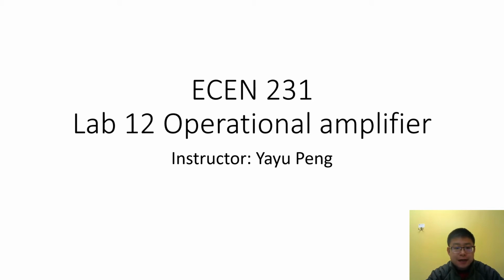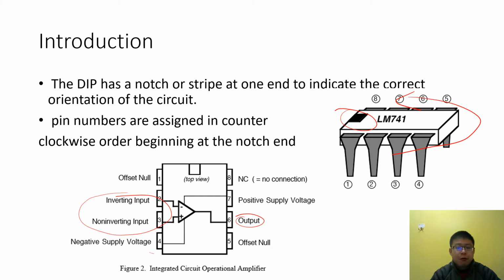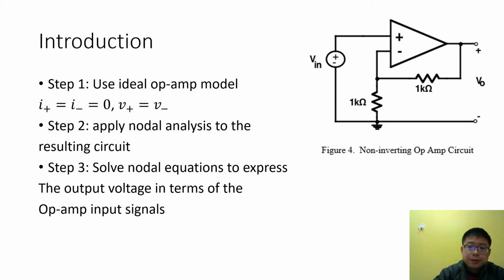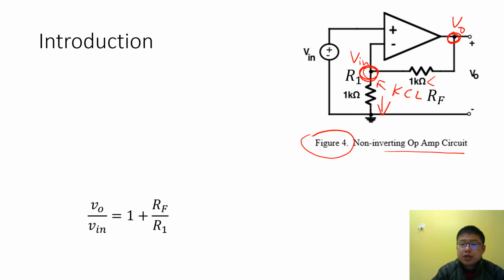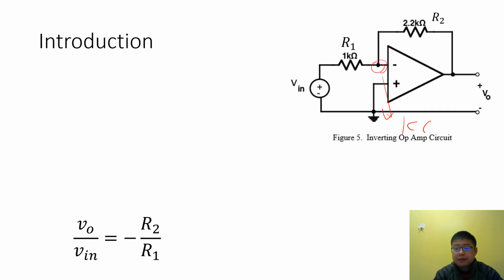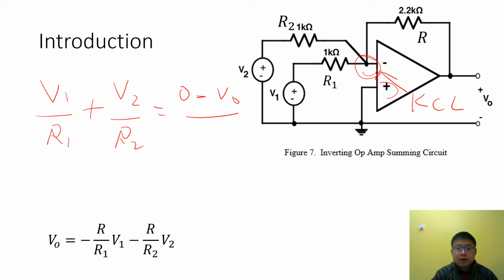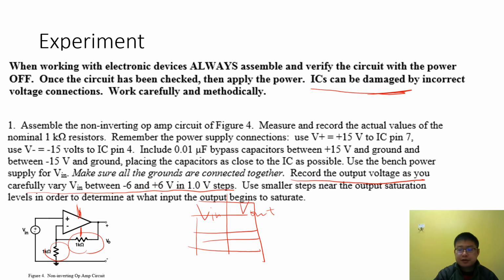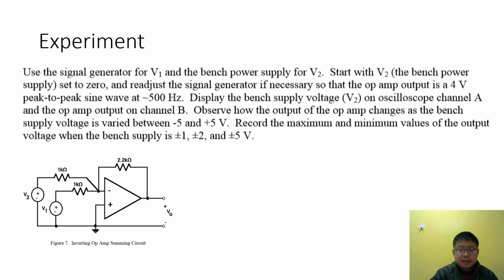lab12 operational amplifier introduction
In this lab, you will build circuits using operational amplifiers.  We will discuss the analysis of operational amplifier circuits in this video.